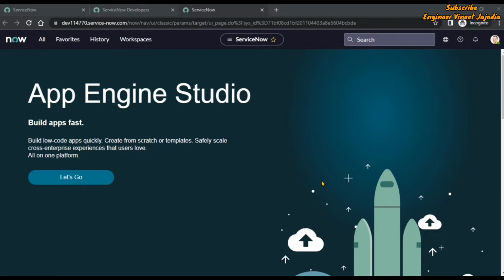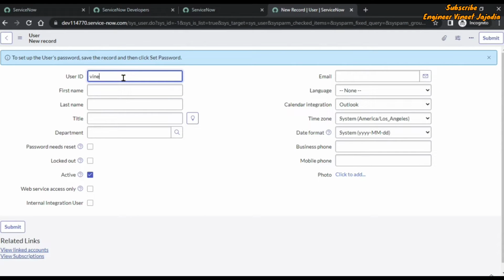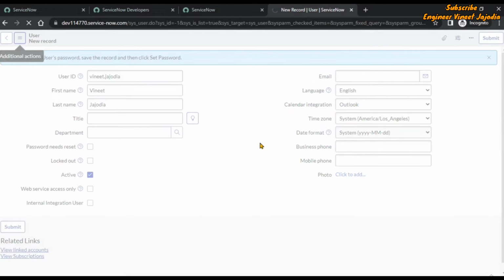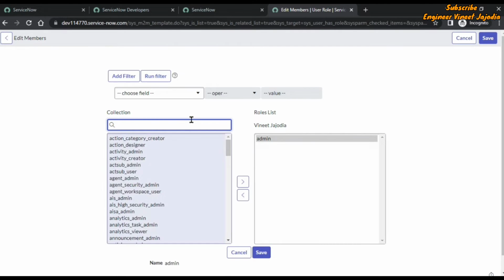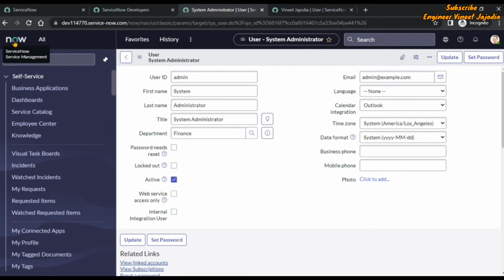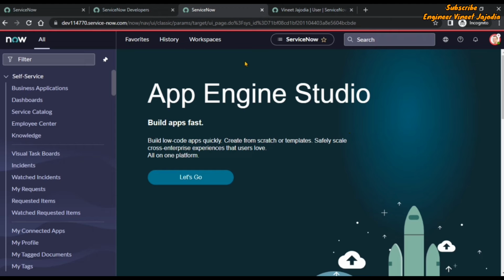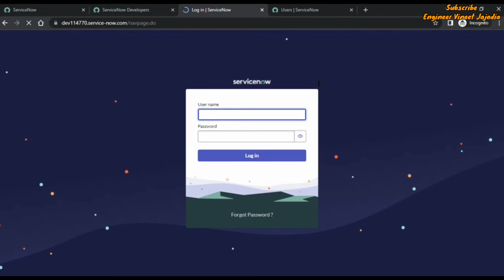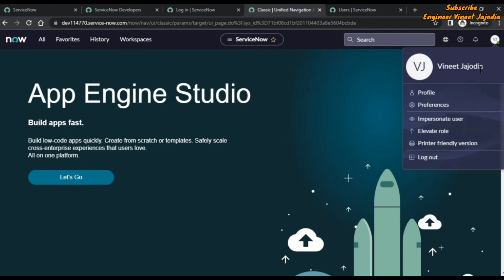How to create a new user in ServiceNow ? | New user account in ServiceNow | Engineer Vineet Jajodia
In this video we are going to understand practically:
1. How to create a user in ServiceNow?
2. How to provide roles to a user in ServiceNow?
3. How to set password for a user in ServiceNow?
4. How to create new user account in ServiceNow?